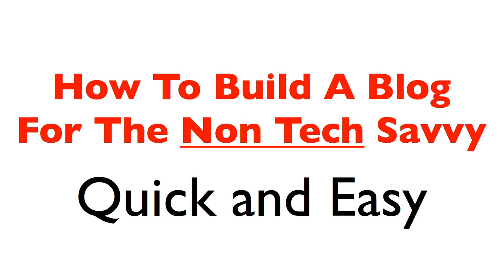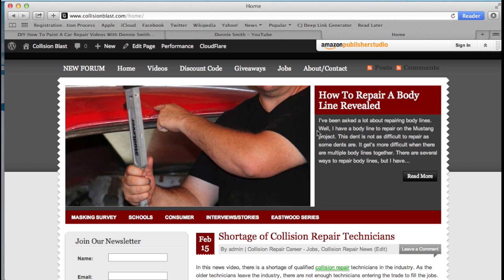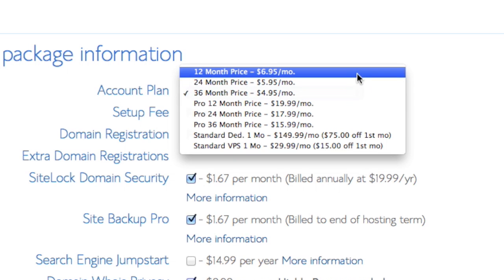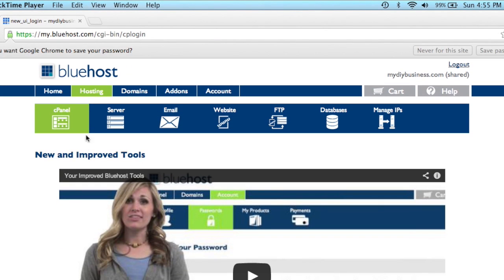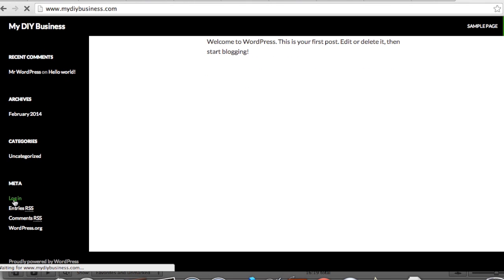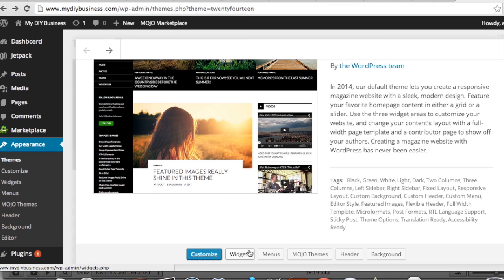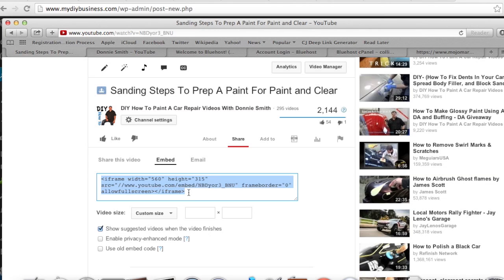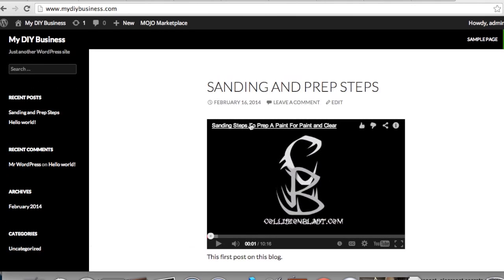How To Build a Blog For The Computer Challenged People: Quick and Easy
This video shows you how easy is is to build a Wordpress blog...even for the non teck savvy people like me.  The blog is your hub where you guide your traffic to.  This video will show you how to install a Wordpress blog website and how to post your first video.

If you are a DIY who want to share your passion with the world, a business owner who wants more exposure to your business, or looking to generate income online, then this is the first step to make it happen.

I use bluehost.com for collisionblast.com and several other sites that I own.  They provide an inexpensive and simple method to have your Wordpress site up and running is a few simple steps.  If you're like me, then simple is good.